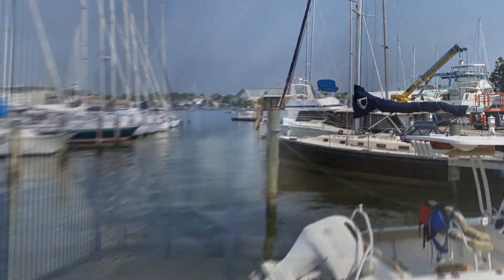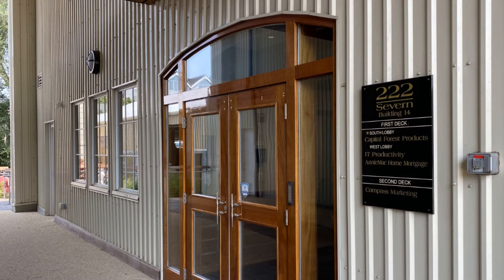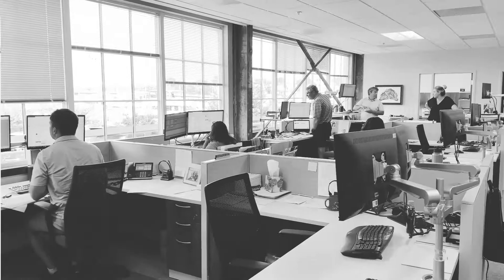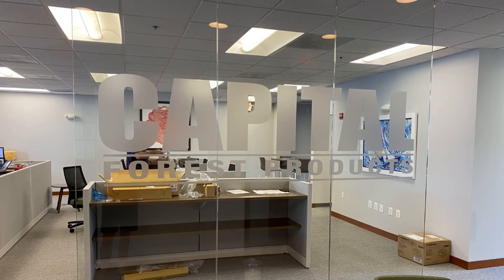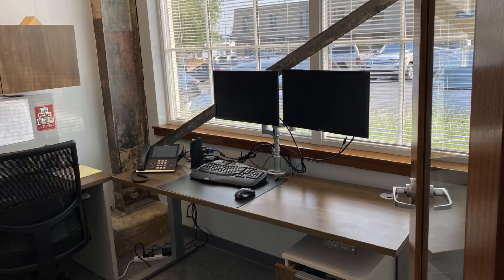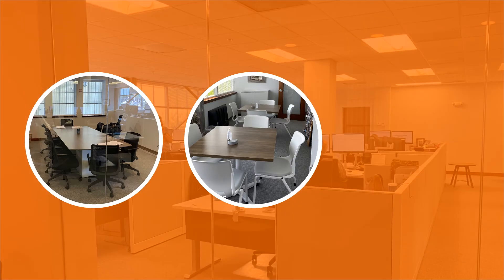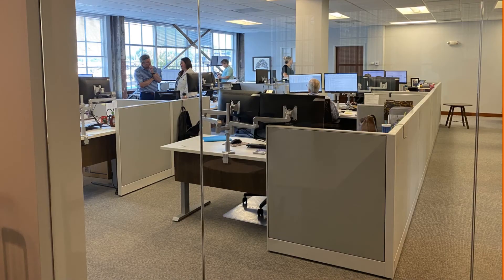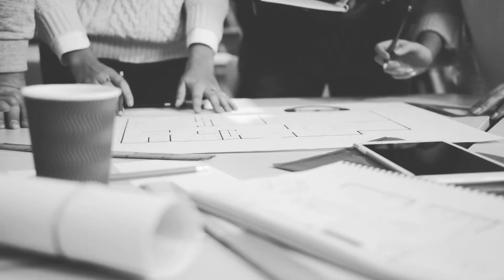HiTouch Business Services Customer Testimonial - Capital Forest Products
Another satisfied HiTouch customer!
Our furniture team helped Capital Forest Products to design a new office space that’s both form and function. From a dreary, old, outdated space, to some brand new digs near the Chesapeake Bay in Annapolis – see how HiTouch helped the Capital Forest Team hit a home run on their bayside business abode!
IT Manager and Project Partner Jon Zawodny shares his experience on the project and why for over 10 years, Jon has a trusted team at HiTouch.

At HiTouch we listen to your story to understand your vision, analyze your space and maximize occupancy while minimizing your footprint. The HiTouch Contract Furniture Division has over 180 years of combined experience and understands the unique needs of businesses having worked with clients in many commercial and public entities including healthcare, financial, service, legal, distribution, manufacturing, education, automotive, retail and more. Whether one location, or many, HiTouch has got the team, the tools, and the relationships to do it right!

The HiTouch Contract Furniture team embraces a direction-driven versus event-driven mentality. What that means for you is that we work with your internal teams to understand the impending short-term project, but then strive to understand your long-term plans in order to incorporate a consistent and best-in-class value proposition via a Standards Program Agreement.
The standards program agreement makes sure your furnishings look consistent across the company. Select the chairs, desks, tables and other furnishings you’d like, and we’ll remember those choices and make sure that every new space you open is the same as the last. We’ll look at your previous furniture purchases and recommend either the same item or one that aligns closest with your needs. The goal is to save you money and maximize your budgeted dollars.

The HiTouch Contract Furniture Team will work with you to optimize your space, create conducive work-environments for your associates and customers, and accompany you on your journey to enhance your brand.
You can outsource your furniture design for long term value by working with the HiTouch Furniture Team, but that’s not the only reason you should choose HiTouch!

Here are a few more reasons you should choose the HiTouch Furniture Team:
         • Access to design experts who understand your objectives and brand
         • Product consistency and best-in-class warranties
         • Cost savings leveraged through relationships with a large network of manufacturers
         • Pre-established discounts for the term of the agreement
         • Dedicated support team
        • Experienced in additions, renovations, and retrofits

To speak with one of our Expert Furniture Consultants, request a consultation today!